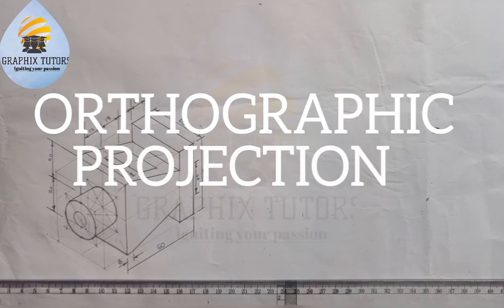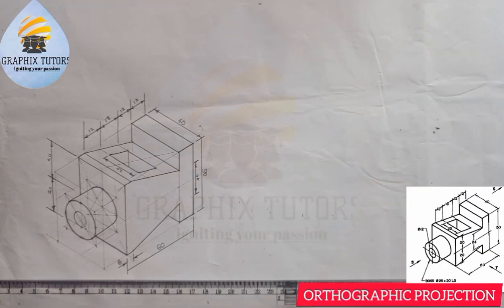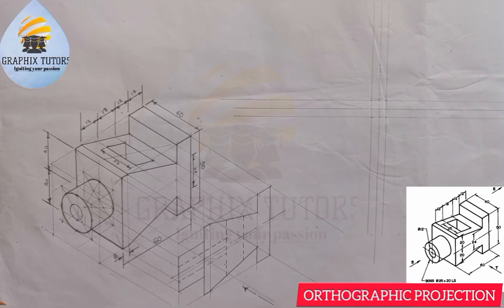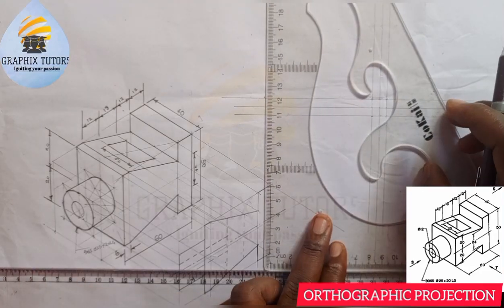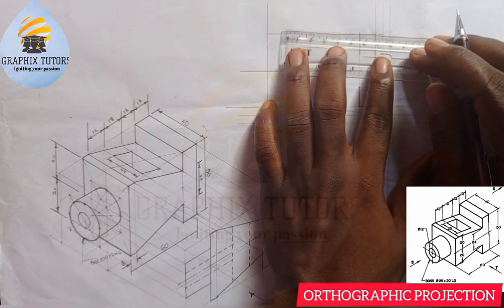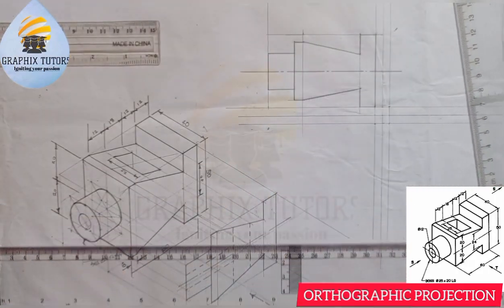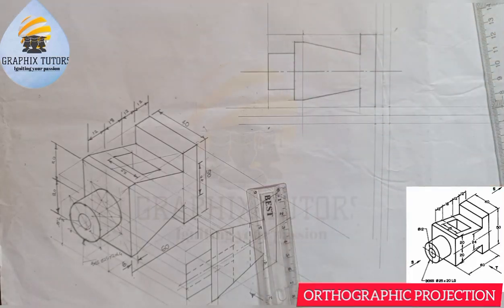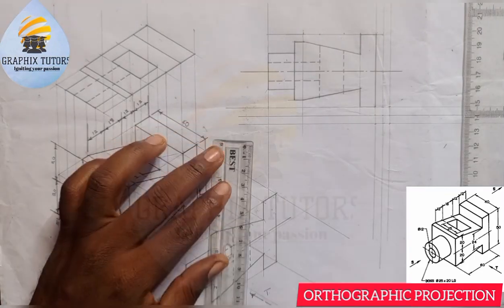FIRST ANGLE & THIRD ANGLE ORTHOGRAPHIC PROJECTION ORTHOGRAPHIC, isometric and orthographic circle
In this video you will learn how to transform isometric projection into orthographic projection